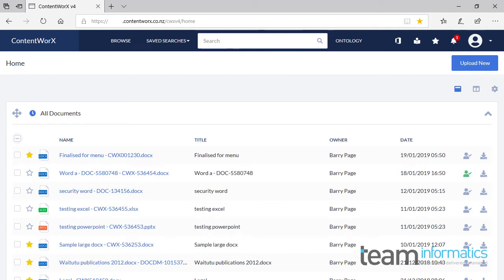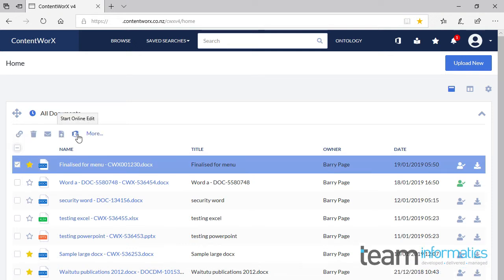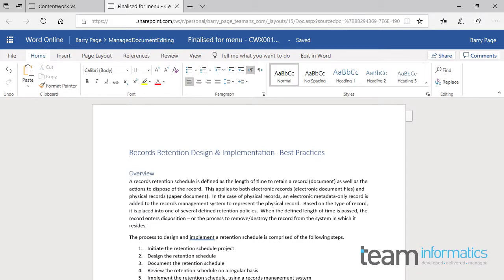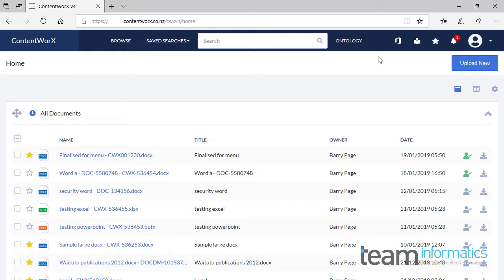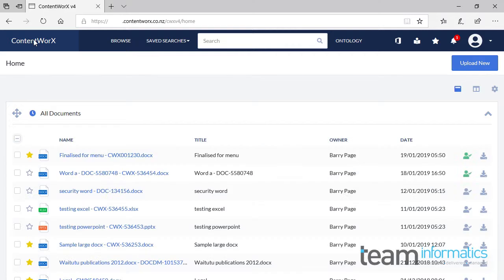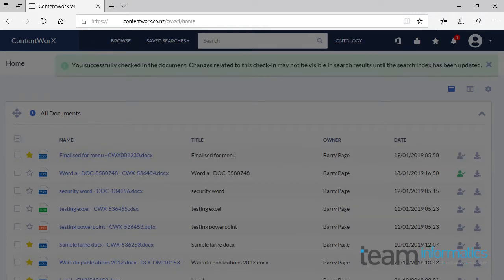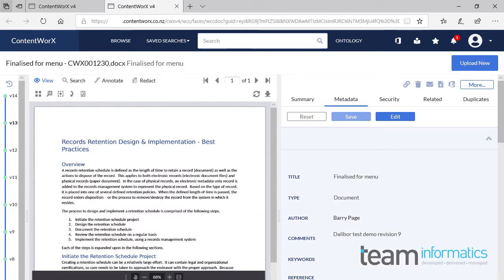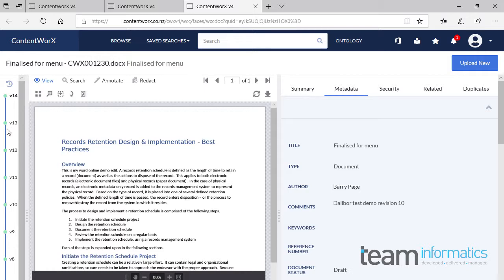Office365 Integration with WebCenter Content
Creativity and collaboration has never been so easy! This is a demonstration of our O365 Integration with Oracle WebCenter Content through TEAM's modern UI. Now you can edit documents from the repository directly in Office365 and then check them back into the platform!